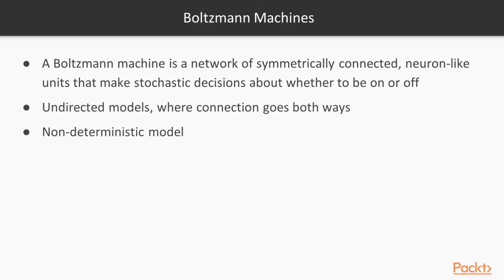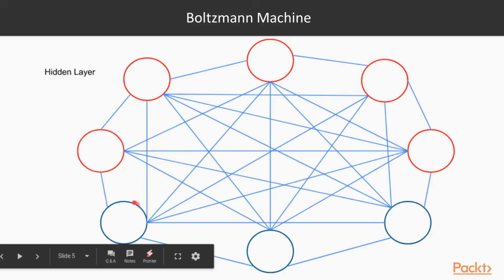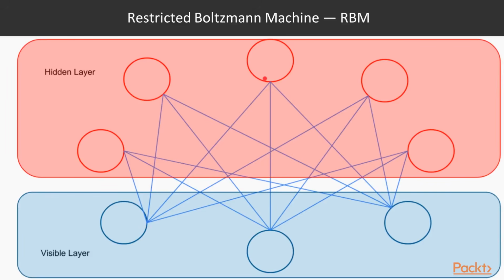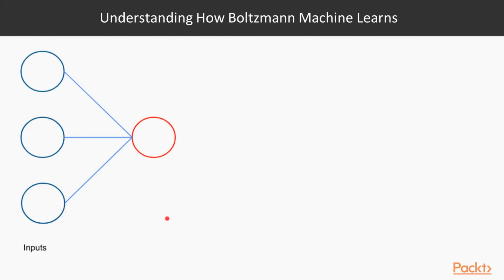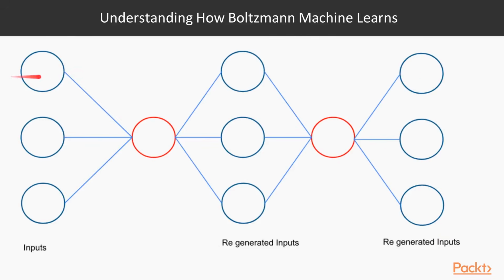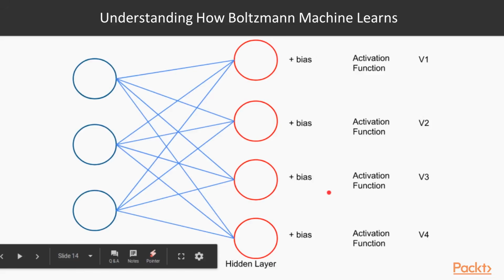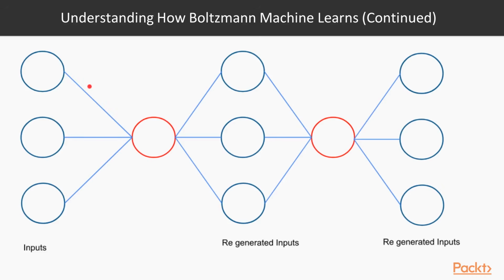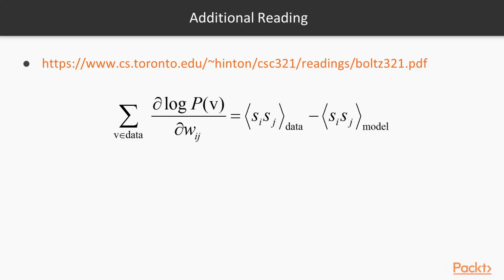Introduction to Boltzmann Machines